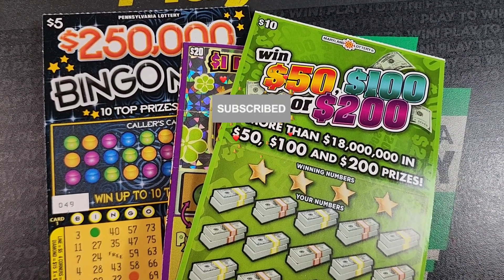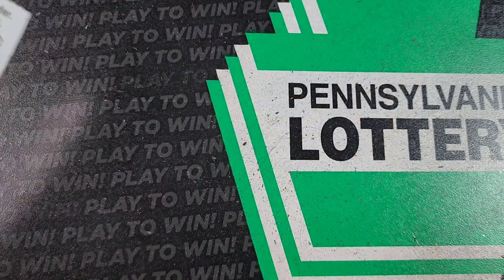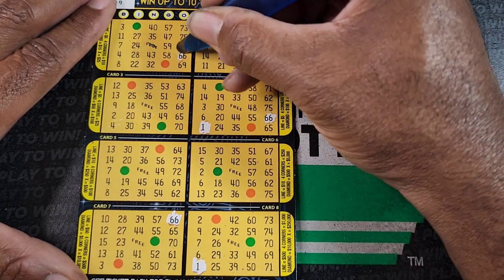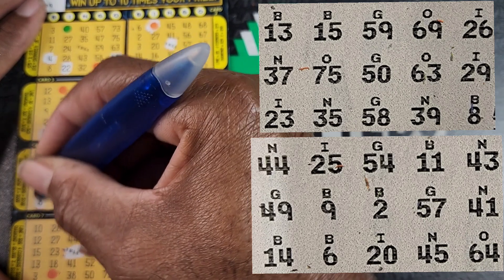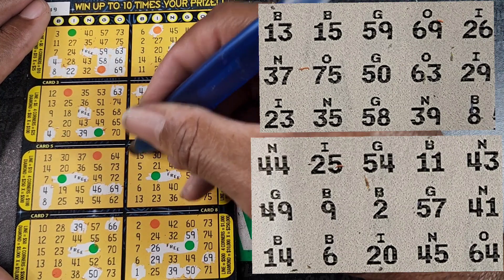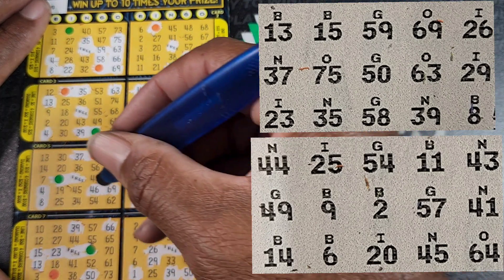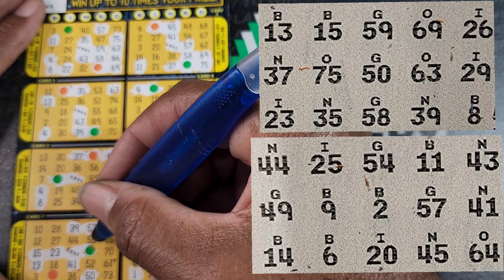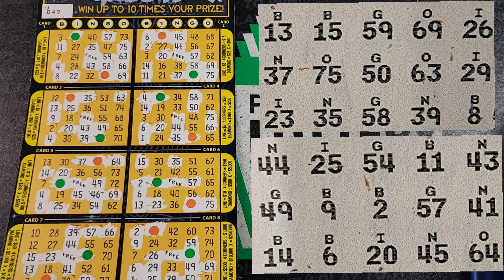Pa Lottery The Price is Right And Bingo Night With Md Lottery $50 $100 $200 Scratch Off Tickets